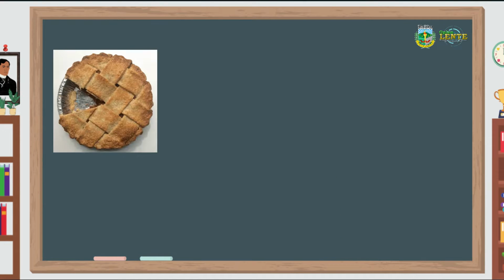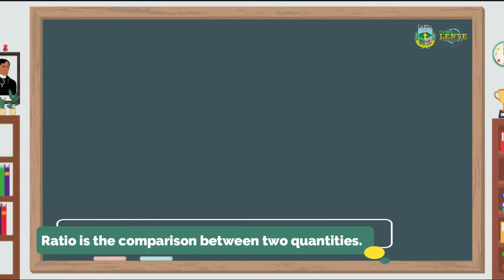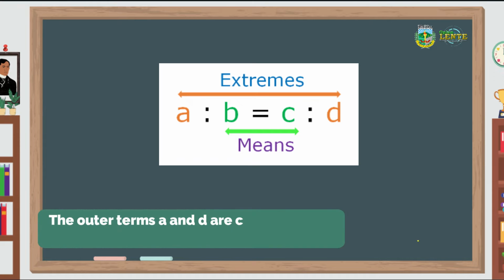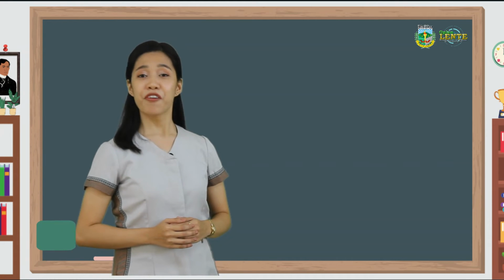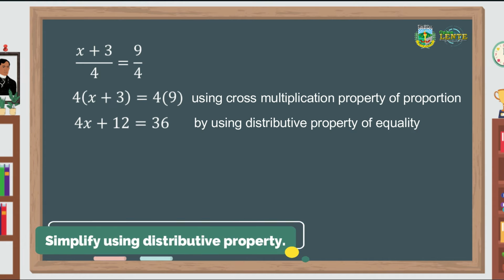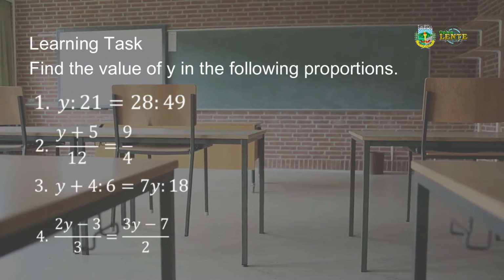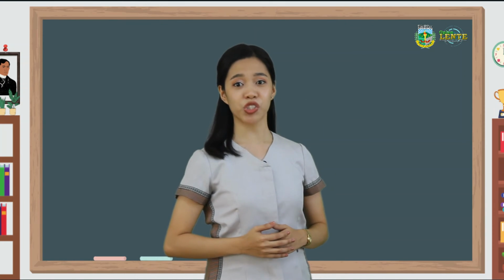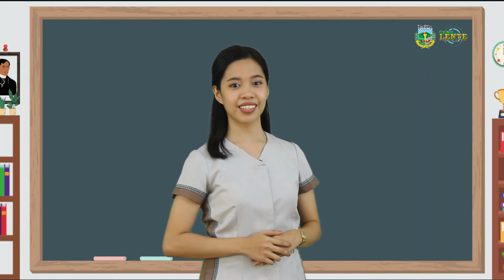MAKILING IS | OPLAN LENTE | MATH 9